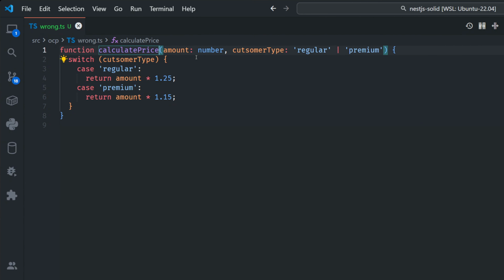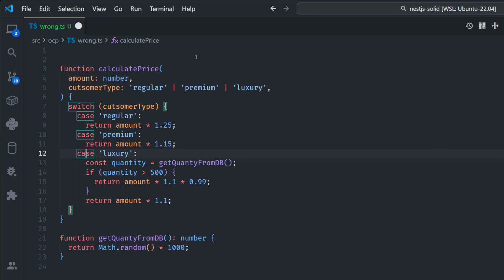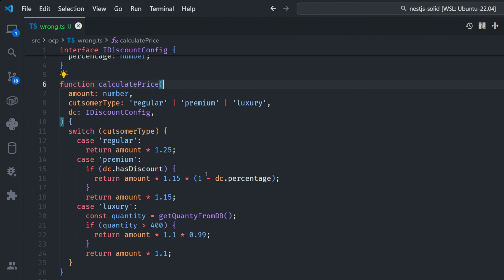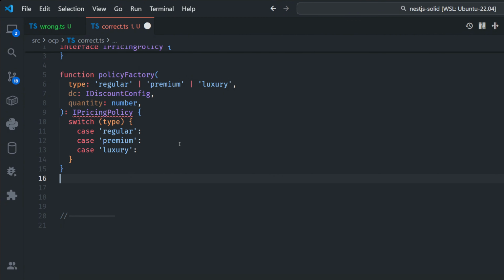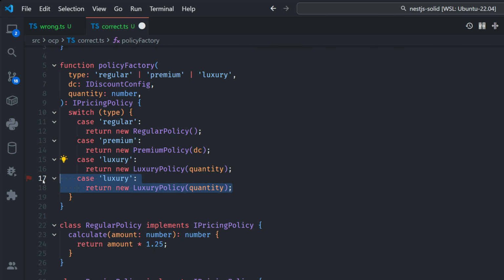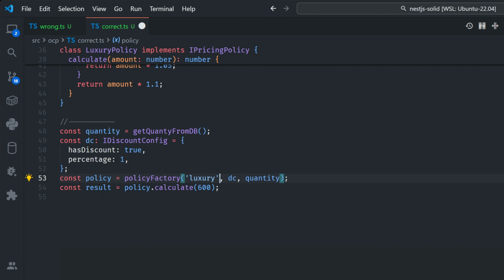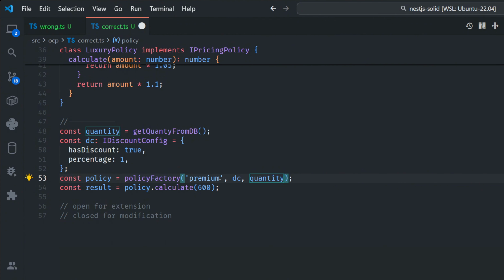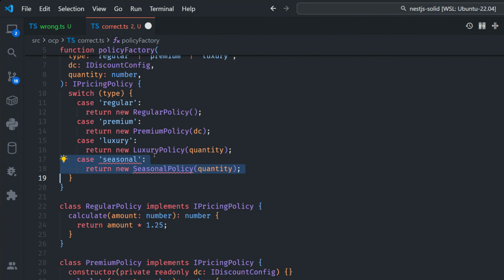Open Closed Principle - Real world example with Factory and Strategy patterns | SOLID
In this video, we explore how to replace long switch or if/else statements with Dependency Injection (DI) to write cleaner, more maintainable code.

You’ll learn:
✅ Why functions with switch(if/else) statements can violate the Open/Closed Principle (OCP)
✅ How to refactor to use Factories with Strategy patterns
✅ How to dynamically register behaviors without touching core logic
✅ The difference between the bad approach (modifying existing code) and the good approach (extending)

By the end, you’ll know how to design code that’s flexible, testable, and future-proof — and you’ll see a real-world example with tax and pricing policies.